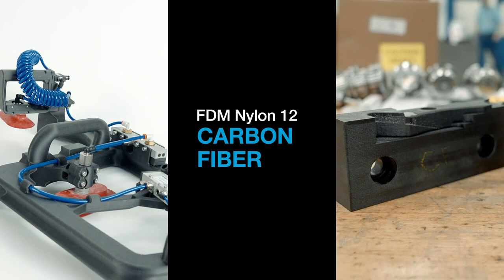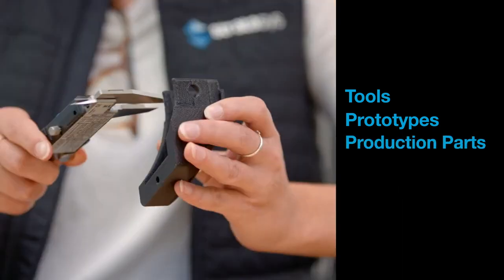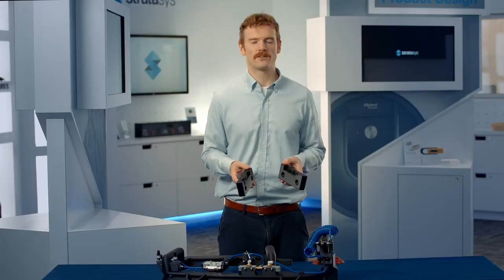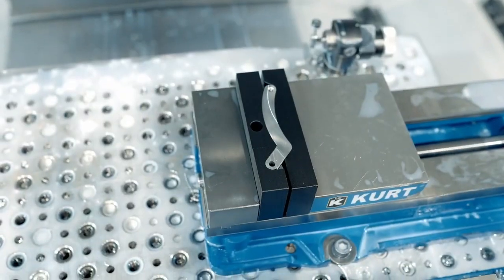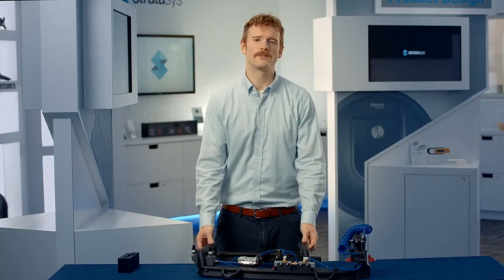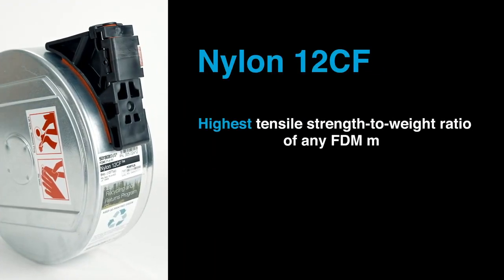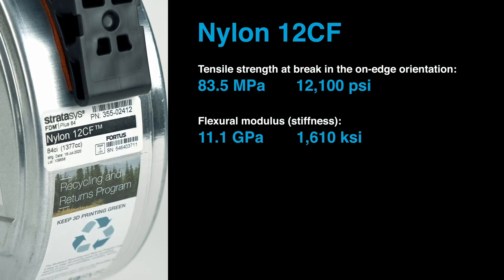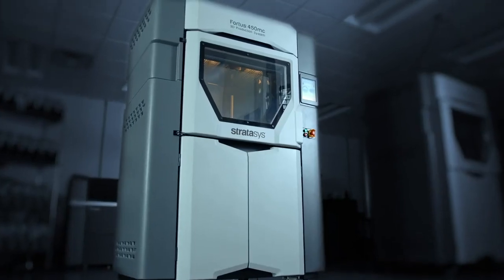경제적이고 빠른 3D 프린팅! Nylon 12CF로 생산성을 극대화하세요!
안녕하세요!
3D 프린팅 토탈 솔루션 프로토텍입니다. 😊

이번 영상은 Nylon 12CF에 대한 내용을 다루고 있습니다.
특히, 세 가지 응용 분야에 대해 자세히 알아보고자 합니다.
end-of-arm tools(혹은 엔드이펙터), 소프트 죠, 정렬 고정장치입니다.
이러한 도구들은 Nylon 12CF를 사용하여 제작될 수 있습니다.

이 솔루션은 제조 시간을 단축하고 비용을 절감하는 효과적인 방법입니다!

자, 영상에서 함께 살펴보세요!

문의 사항이 있으시면 언제든지 프로토텍으로 문의해주세요. 🤗

출처. 스트라타시스(Stratasys)